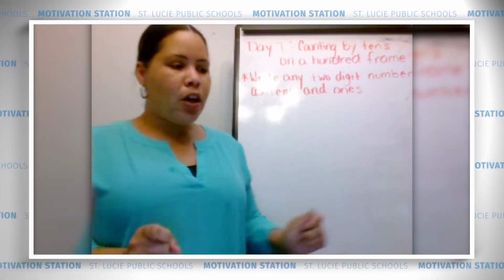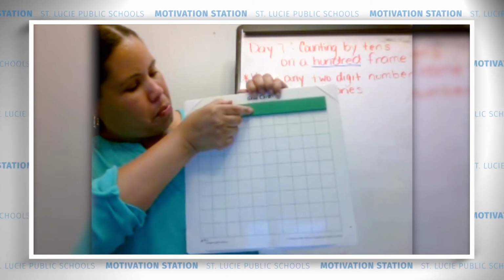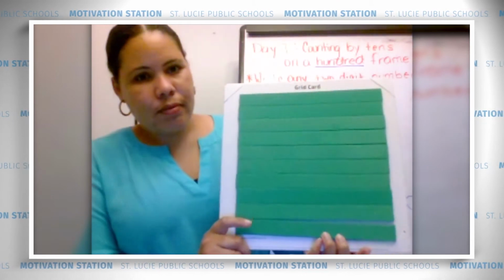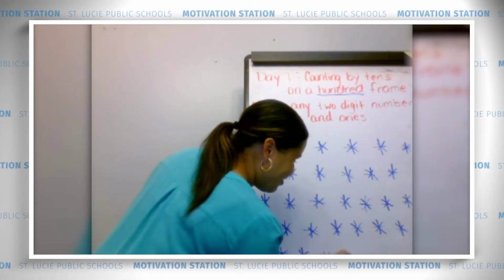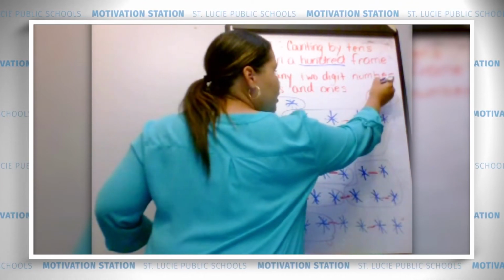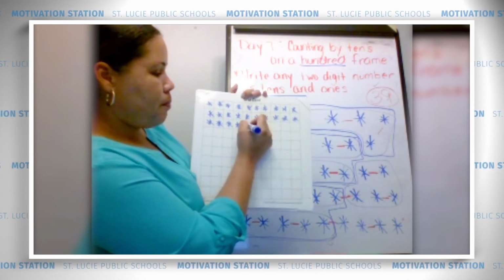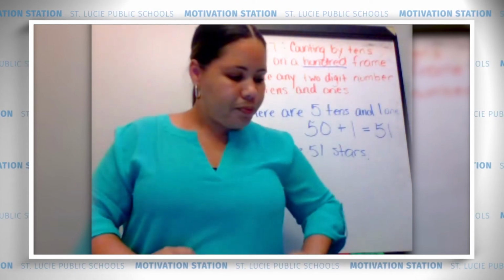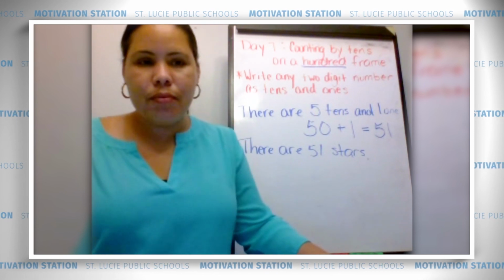Summer Motivation Station, Math Grade 2, Lesson 7